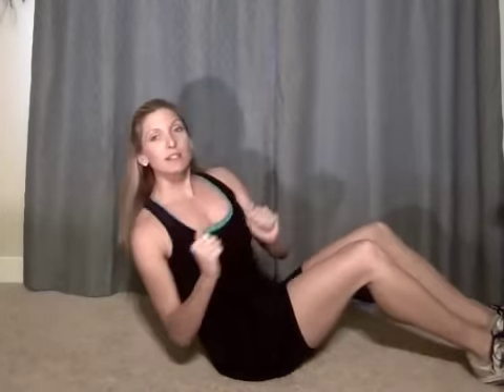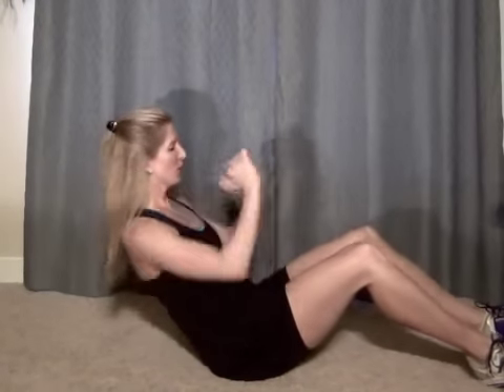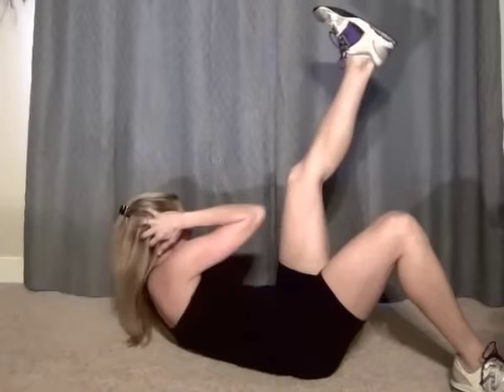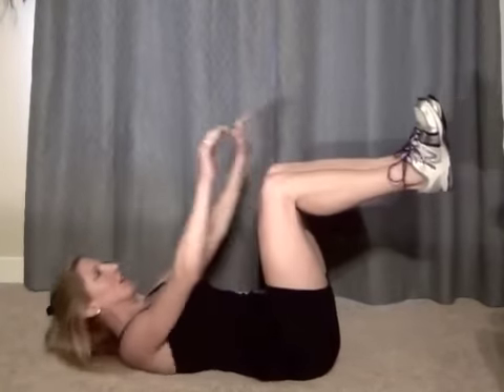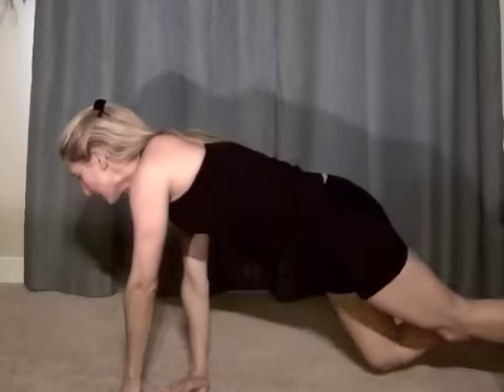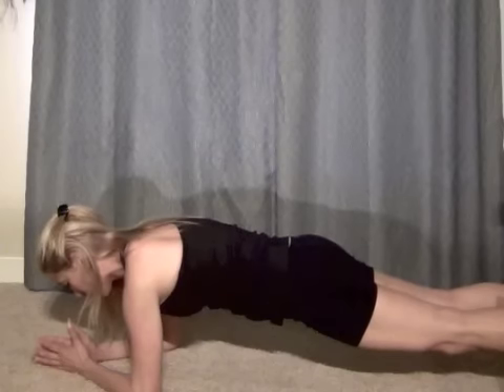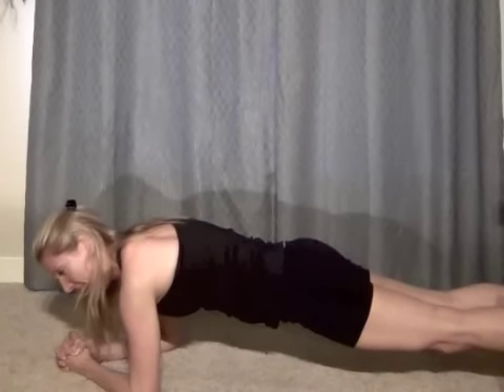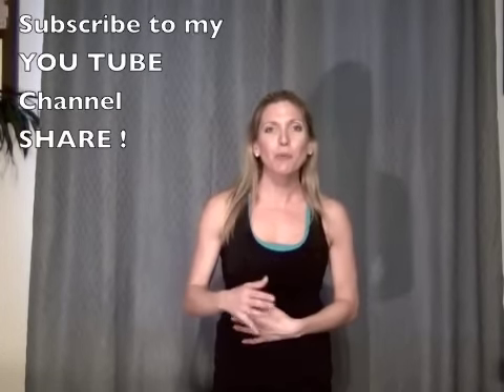Abs workouts all levels with trainer Danielle Wasser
myfithero.com Join Danielle for today's MY FIT HERO Fusion Fit exercise workout.  Everyday she will give you a quick routine you can do to keep you motivated and on track.  The key to getting results is changing up what it is you are doing!

Abs workout

Danielle is a personal trainer and wellness coach in the Charlotte, NC area., and an Isagenix Executive teaching people, including YOU, how to shed body fat, lose inches, increase energy and live a healthier life.  and learn more about !

Looking for a real system that will help you get lasting results? I mean not just
LOSE WEIGHT.  But, better OVERALL HEALTH!  Energy, mental clarity, sleep better, tone your body.
Being a personal trainer and fitness coach for 10 years I have NEVER found a system that is a TOTAL SYSTEM and works!

Message me if you have tried every DIET out there and still have no luck!  Whether you are an athlete, or just want better health I can help coach you to the body of your dreams no matter where you live!